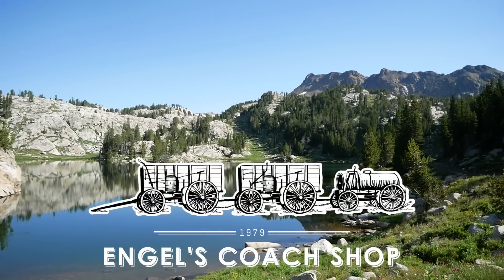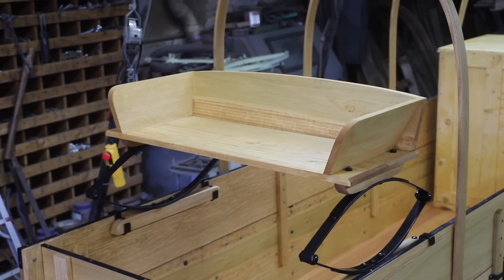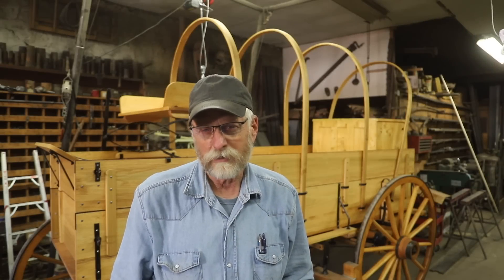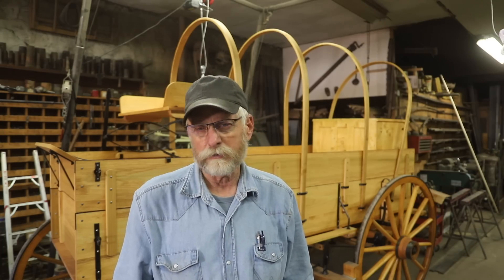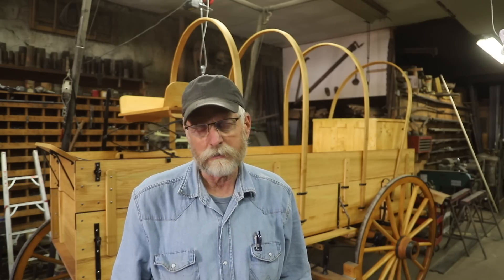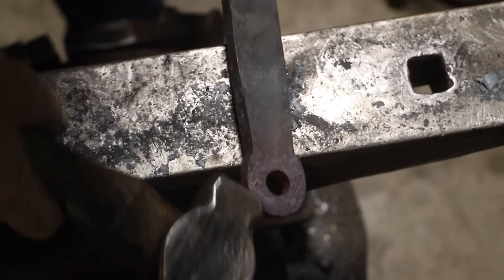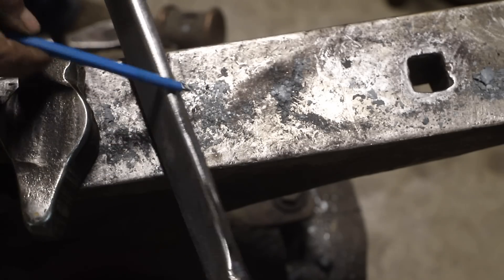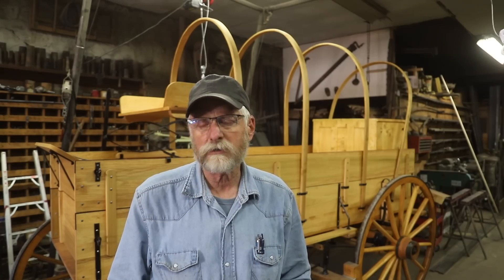How to Make Whoa Mean Whoa! | Engels Coach Shop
Having efficient brakes helps communicate that Whoa means Whoa when driving horse drawn wagons.  Understanding the leverage ratios in mechanical brakes is helpful in setting up these wagon brakes.  I had to build a new brake handle for this chuck wagon, so I go through the ratios related to mechanical brakes.

Merchandise Stores!
Store Frontier for tee-shirts, sweat shirts and hoodies.

This is the oil I used on this wagon.
TWP - Total Wood Protectant – 5 gallons

TWP - Total Wood Protectant – 1 gallon